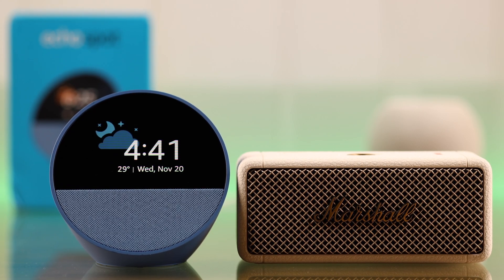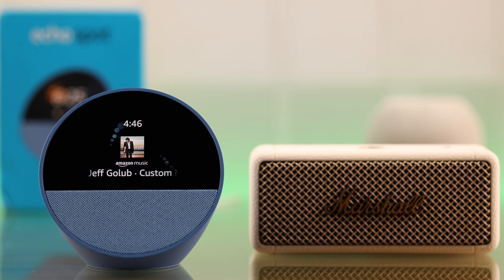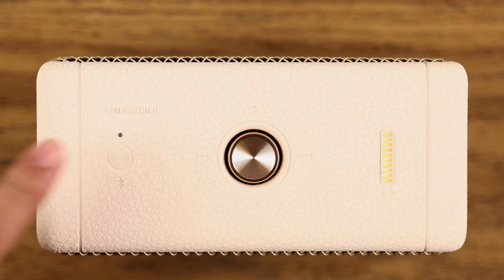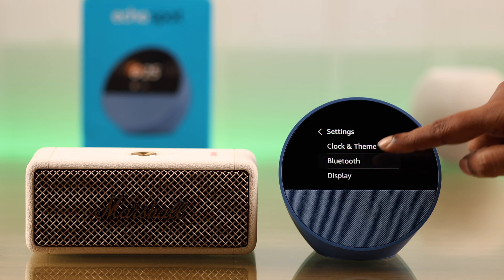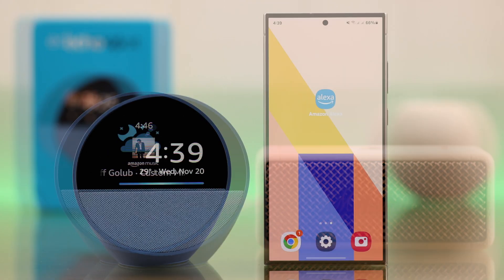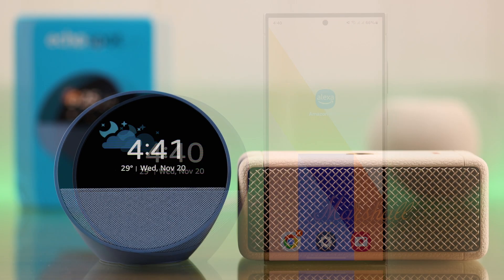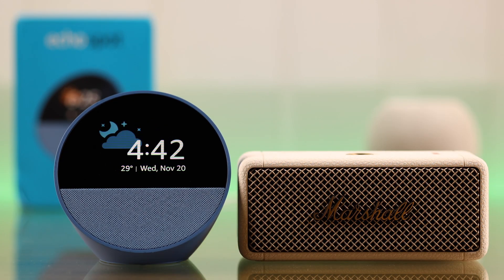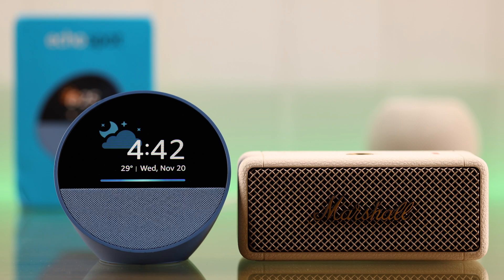Connect Any Bluetooth Speaker To Amazon Alexa Echo Spot!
Can't find a way to connect any Bluetooth speakers with your Amazon Echo Spot 2024 to elevate your audio experience? Need help to pair a wireless BT Speaker to Echo Spot 2nd Gen using the Amazon Alexa App? Well, here's a video for you.

Simply follow this three-step guide to effortlessly pair and use an External Speaker with your Alexa Echo Spot via Bluetooth. We will also address what to do if the sound keeps coming from the Echo Spot 2 Speaker instead of your connected wireless speaker as well.

0:00 Intro: Pairing Any Bluetooth Speaker with Amazon Echo Spot?
0:26 Step 1: Bluetooth Device Pairing Mode
0:35 Step 2: Connect Echo Spot to Bluetooth Speaker
1:00 Step 3: Change Echo Spot Audio output